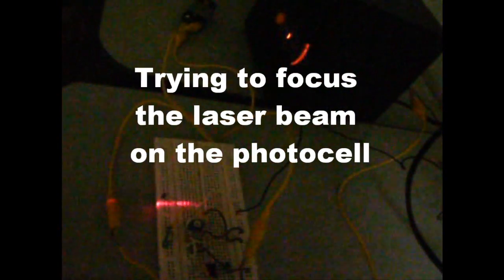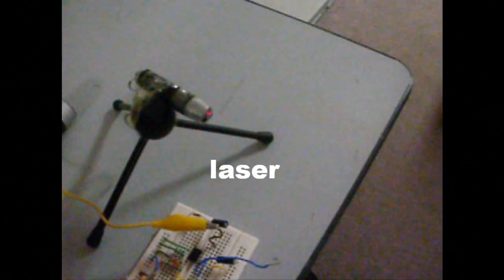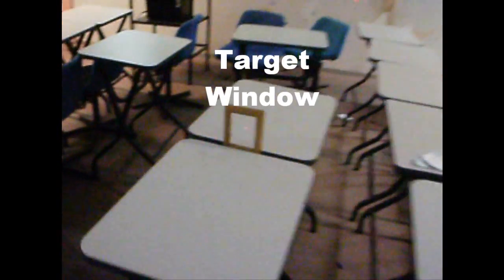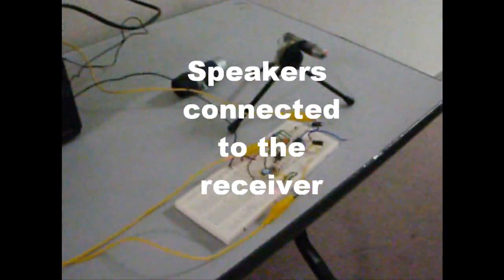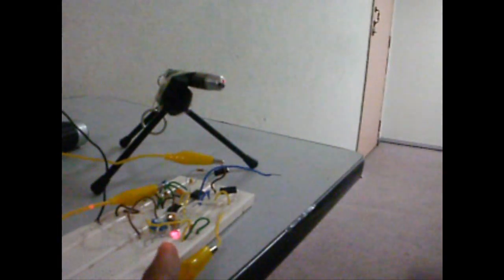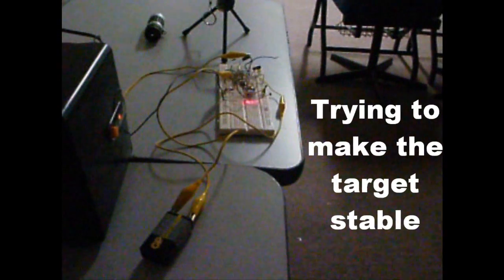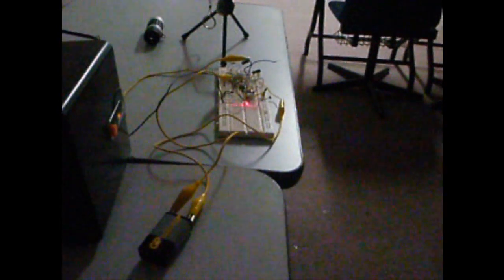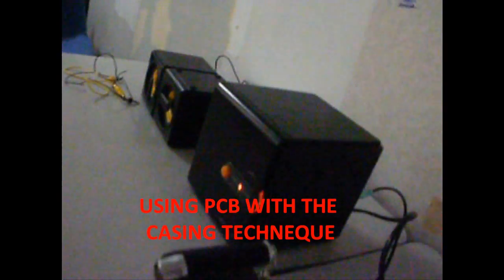laser based eavesdropping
spying through laser